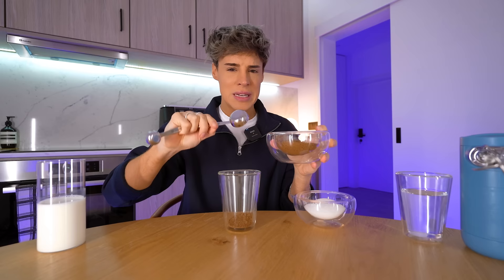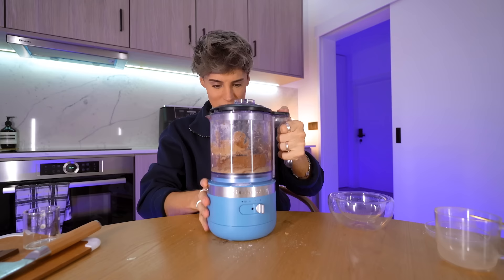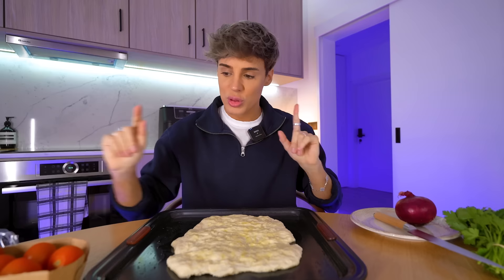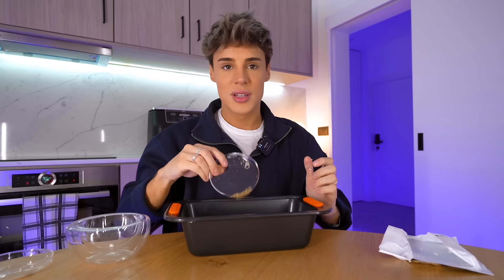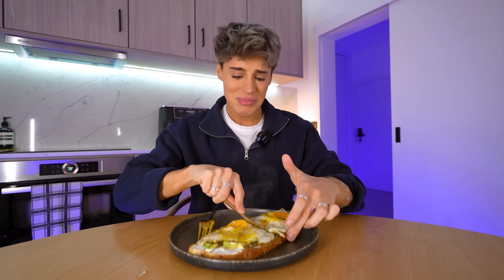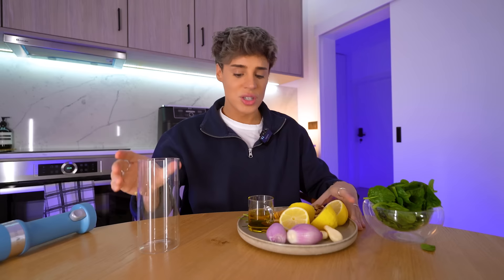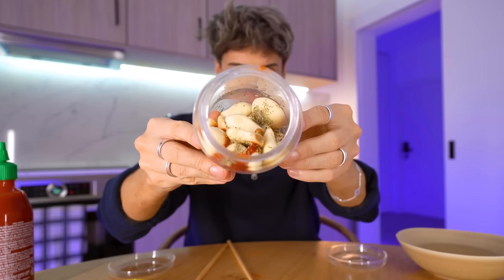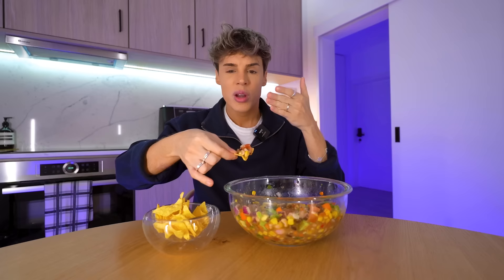I Tried Every Single TikTok Food Trend From 2020 To 2024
From 2020's dalgona coffee, 2021's pesto eggs, 2022's green goddess salad and 2023's baked feta pasta, here's every single TikTok food trend tested in 1 video only!